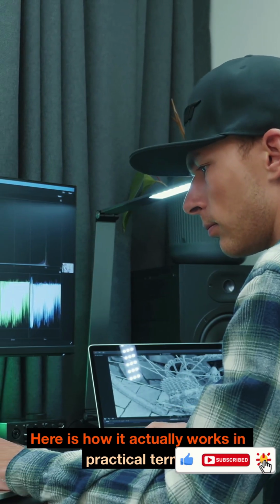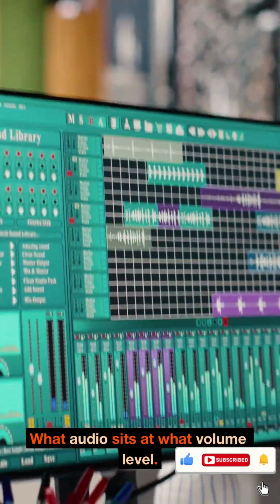Shotstack Review 2026: Is This API the Future of Automated Video Editing at Scale?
Shotstack is a video editing API that edits videos automatically from templates without you touching a timeline. Here is my complete review of whether it is actually the future of automated video production.